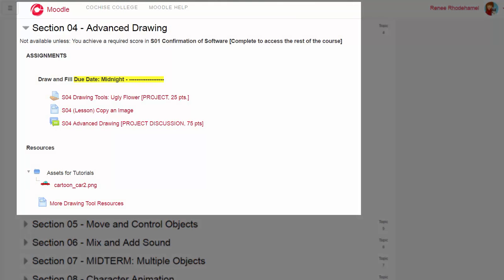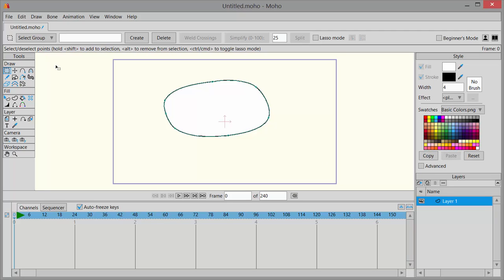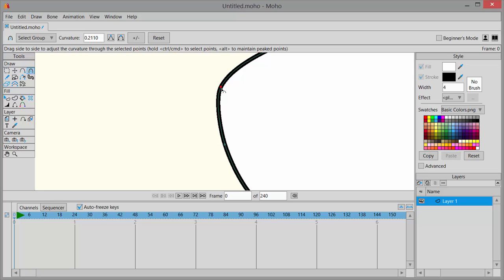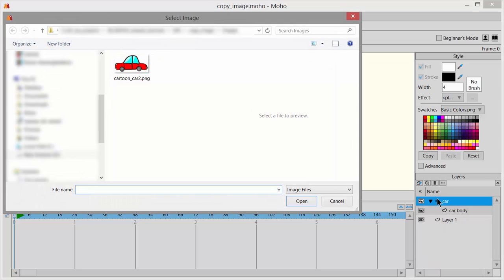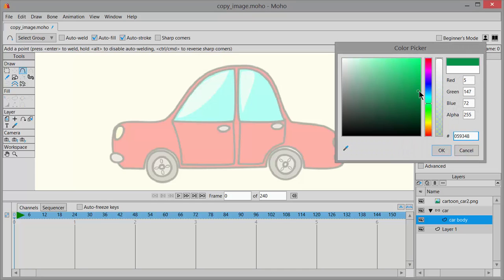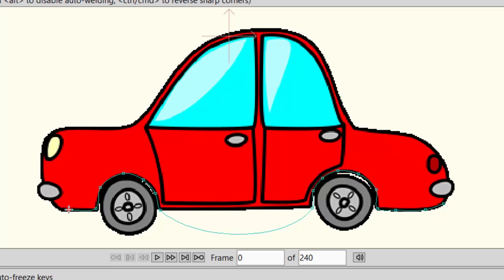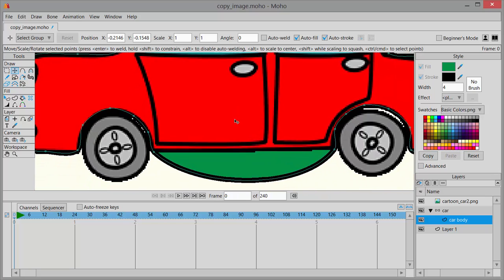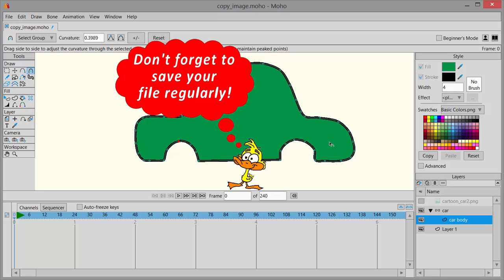DMA 111 Copy an Image - PT1